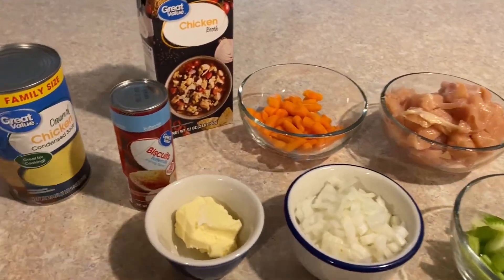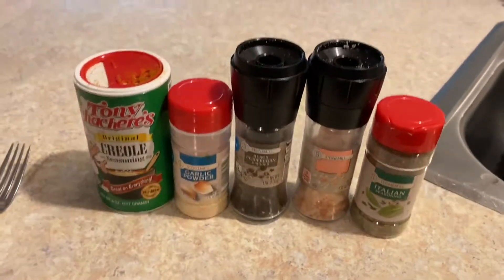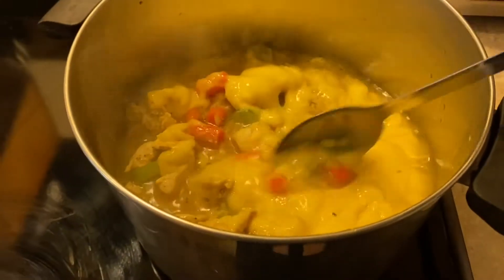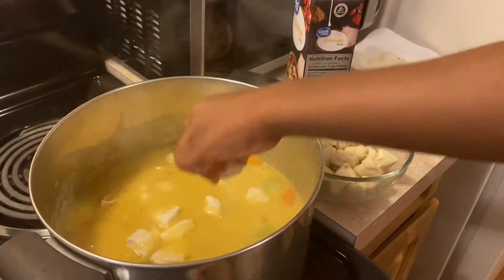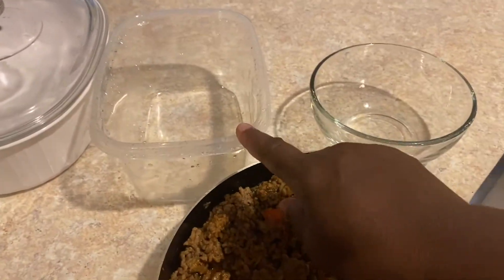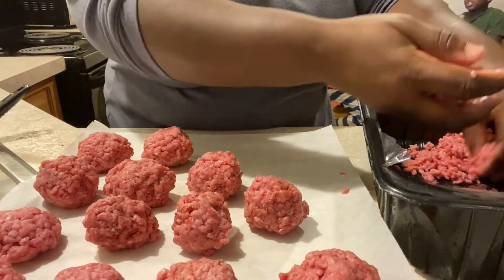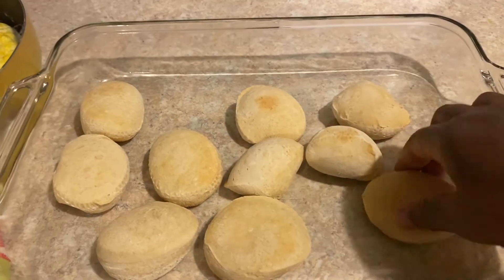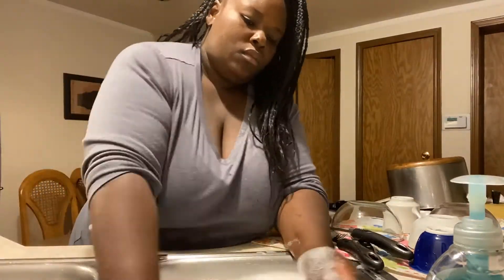Weekly Meal Prep// Dinner & Breakfast Ideas 💡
Hey guys,
I decide to share a mini meal prep video with you all. We have a long chemo week this week so it helps so much to have meals already prepared.